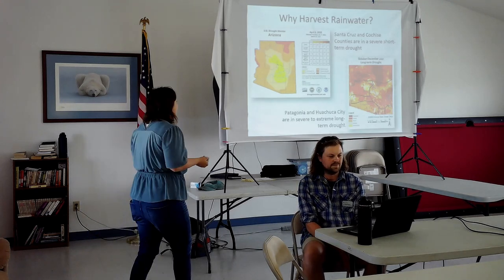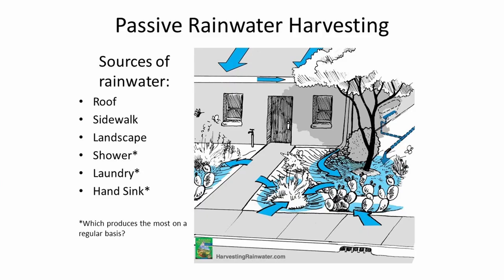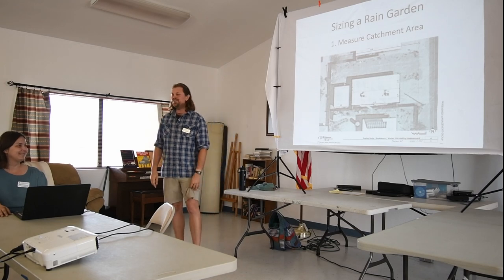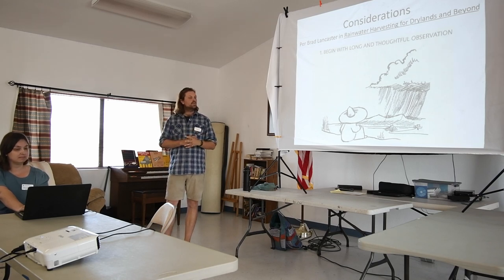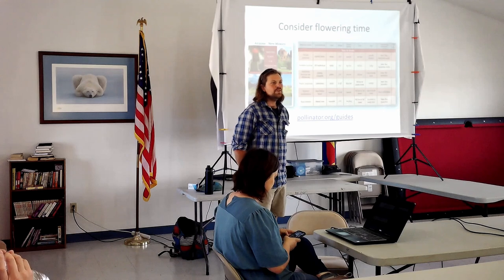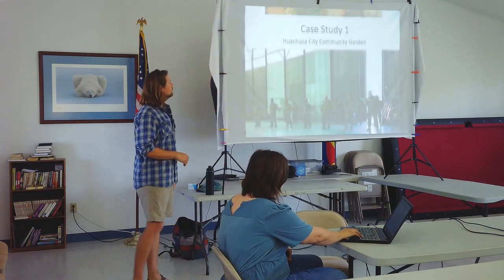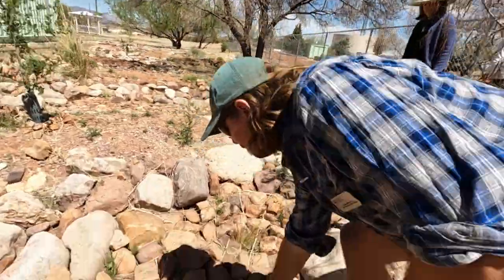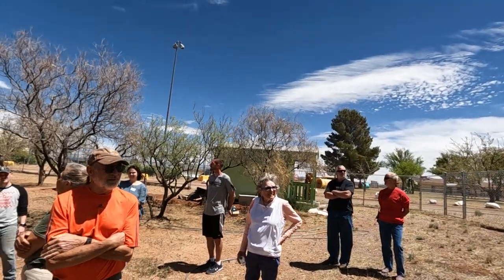Raingardens and Rainwater Harvesting Workshop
This workshop was presented on April 16, 2022 at the Huachuca City Senior Center in Huachuca City, Arizona.  Presenters were Caleb Weaver of Borderlands Restoration Network and Alex Kosmider of Water Wise, a water conservation program through the University of Arizona Cooperative Extension. This workshop guided attendees through a discovery of methods of using native plants in raingardens and do-able designs for rainwater harvesting. A real -world field trip to the adjacent Huachuca City Community Garden displayed use of raingardens, water basin rainwater harvesting, and the use of French drains to channel floodwaters.